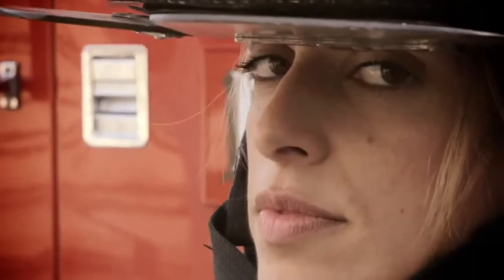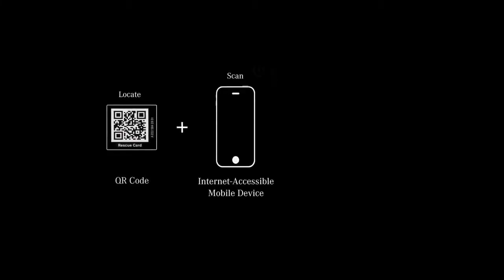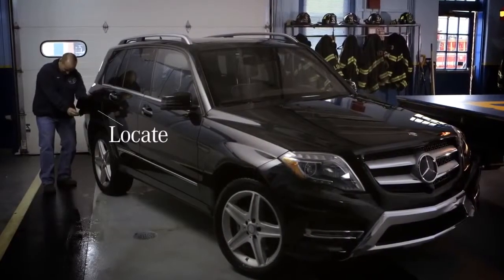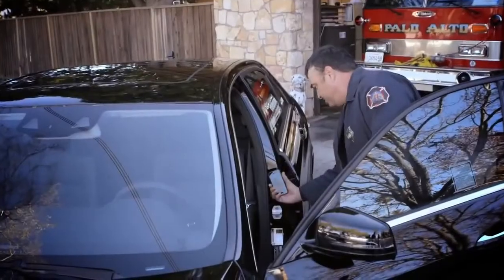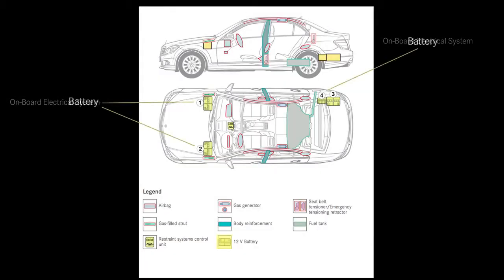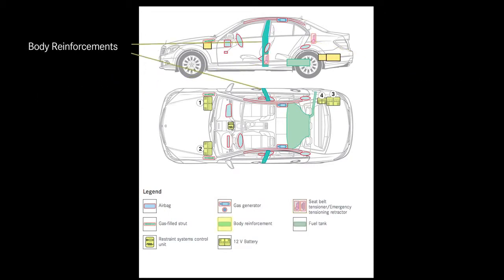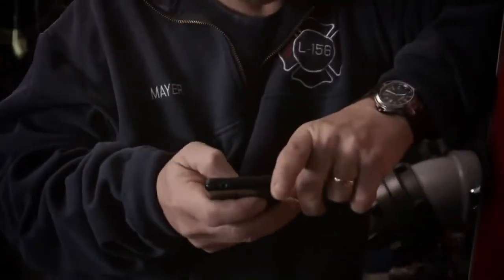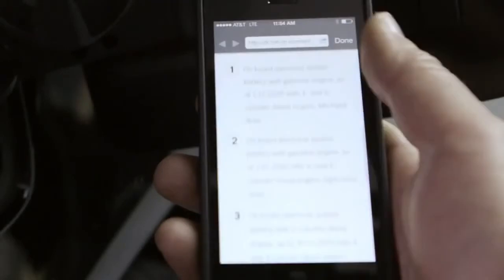How To Use Rescue Assist℠ Mercedes Benz Vehicle Safety